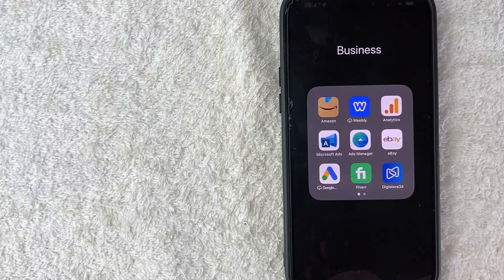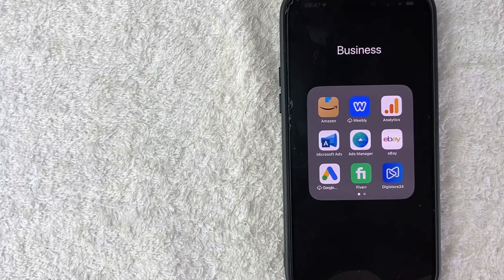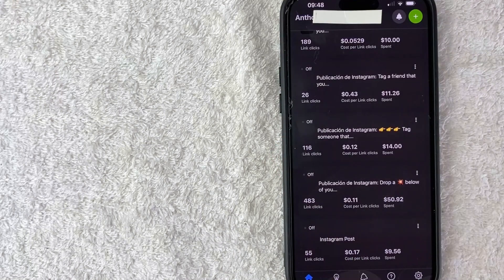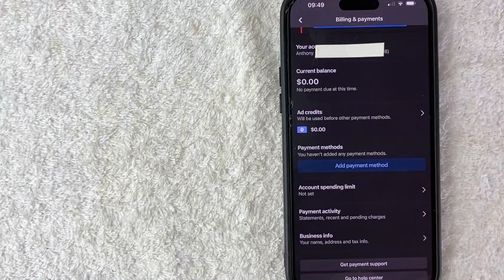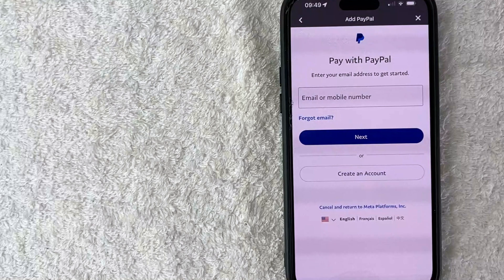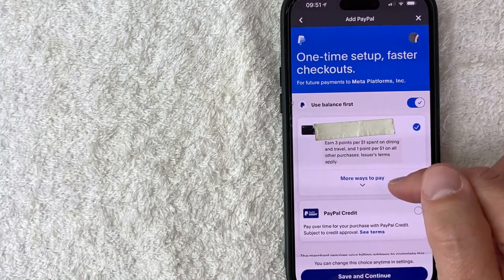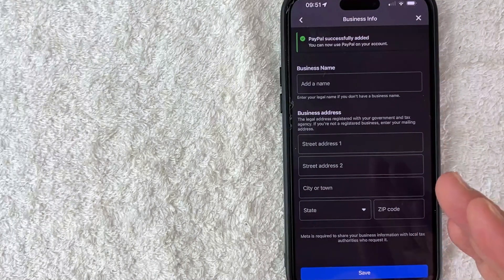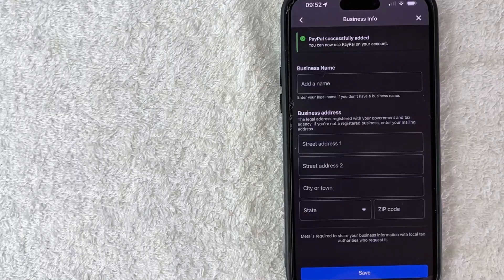✅ How To Connect PayPal To Facebook Ads Manager 🔴